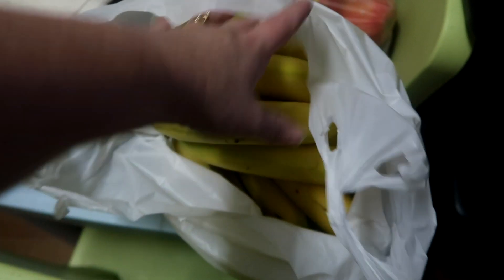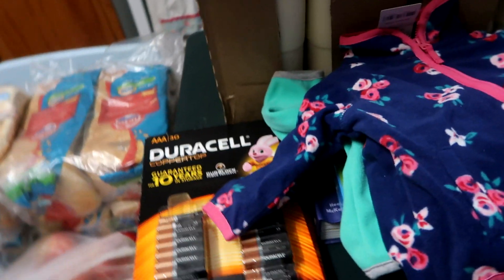Costco Australia Haul for a Family of 13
Here is this weeks groceries from Costco and a local fruit and veg store.

Yes I forgot to add the totals oops sorry.

Costco was $460.33
fruit and veg $22

We love Receiving mail:
Fountain Gate Vic 3805
Australia